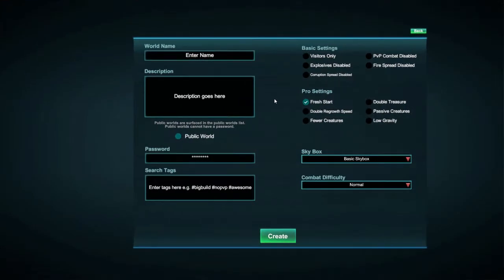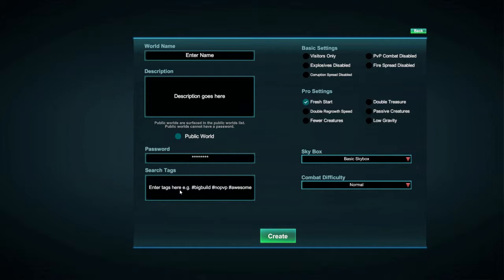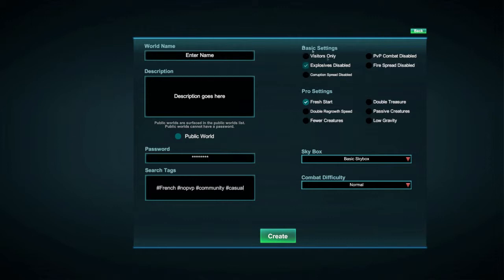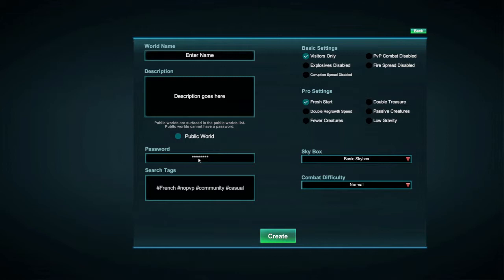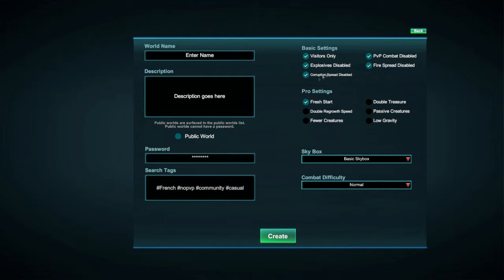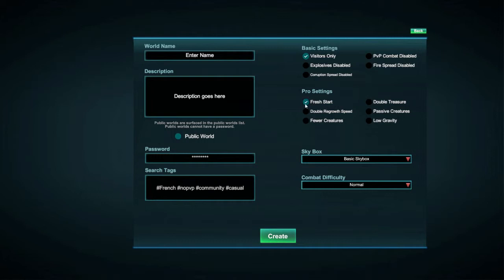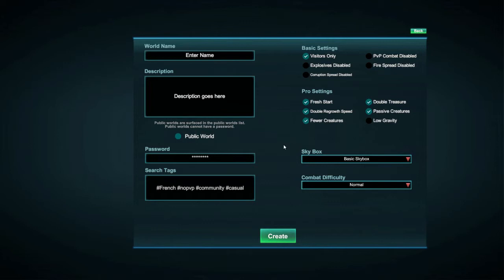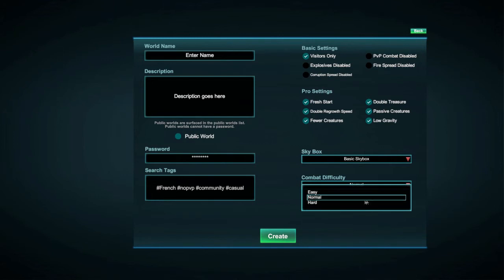Creativerse for Beginners - World Creation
What does everything mean on the world creation screen? I go through each item to help you set your world up right.

Creativerse for Beginners. Issues and tips to help out the beginning player. Episode 2: World Creation.

Music featured:
Fun Day by Benjamin Tissot